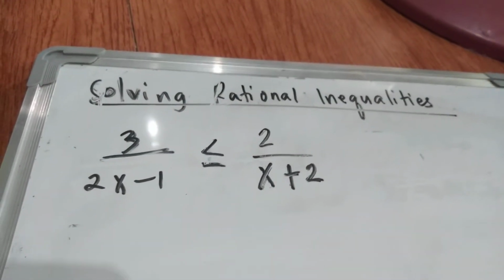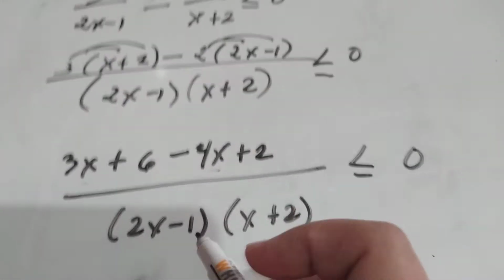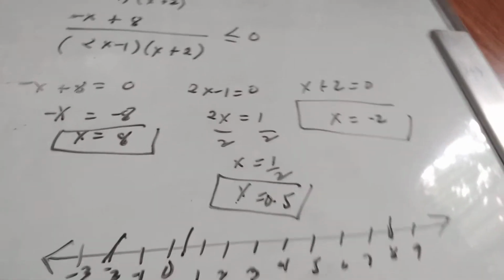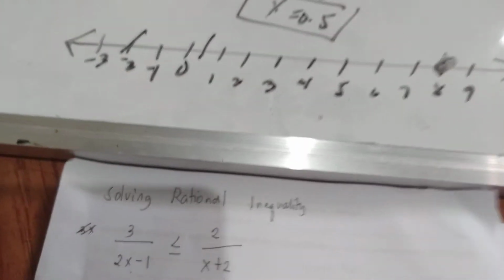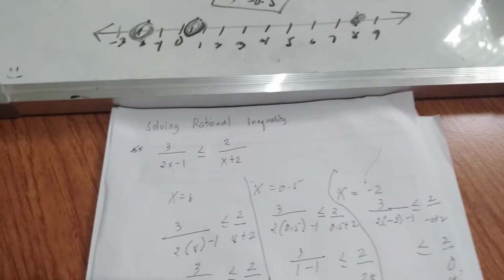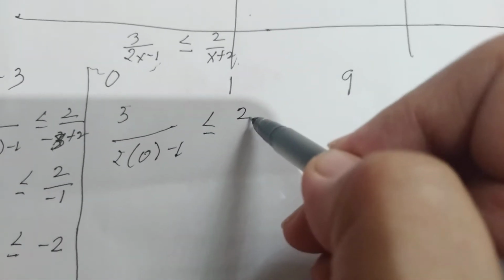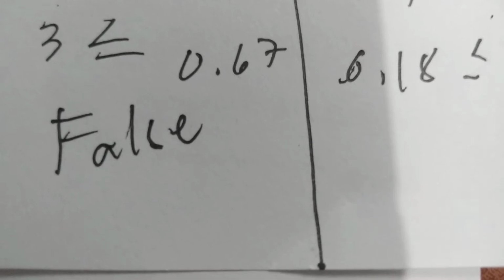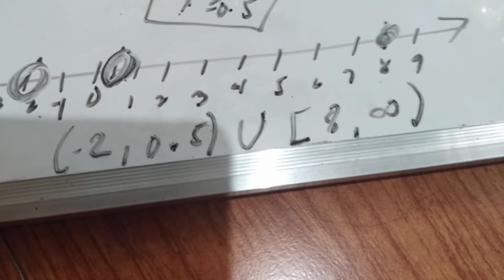SOLVING RATIONAL INEQUALITY(PART 2)